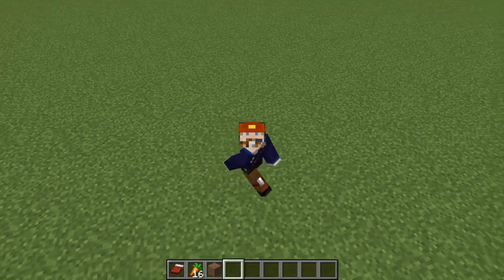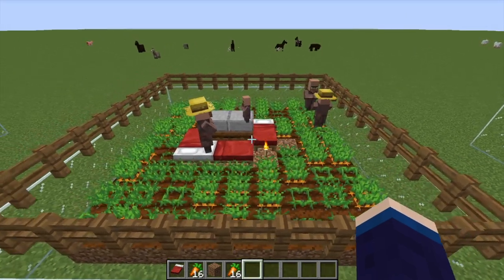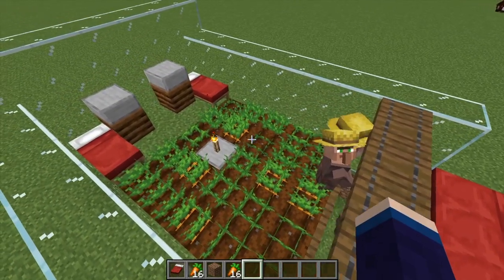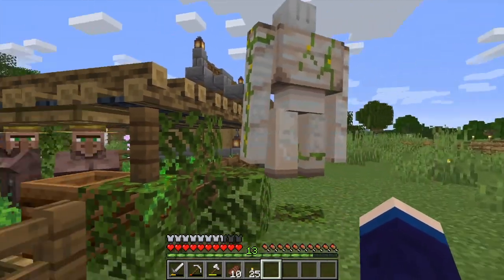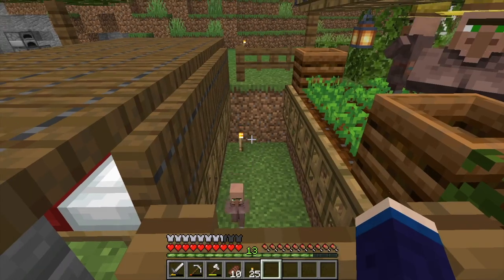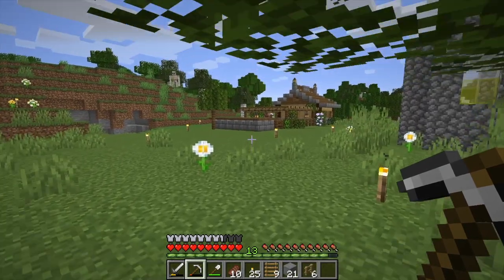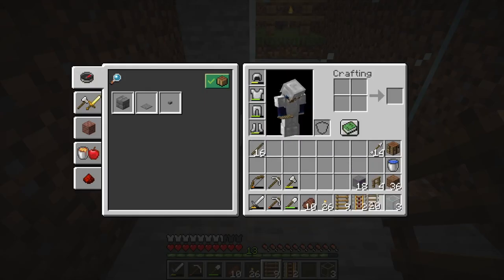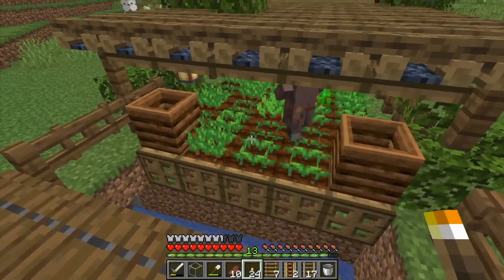The Baby Maker | Adventures in Minecrafting | Episode 2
The one where ShepherdShaun teaches you all about where babies come from.  In Minecraft, silly!  Shame on your mind.  Yes, it's time to build a villager breeder -- a brand new, lossless version of our own design.  Enjoy all those floating hearts!

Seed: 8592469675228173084